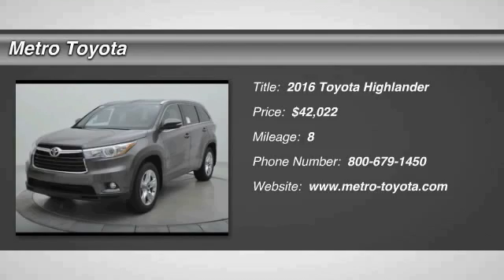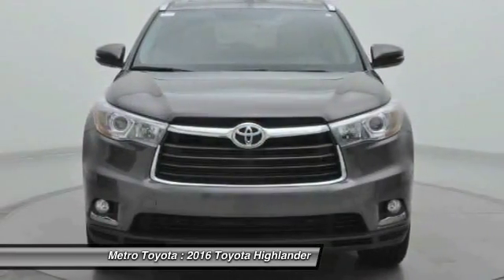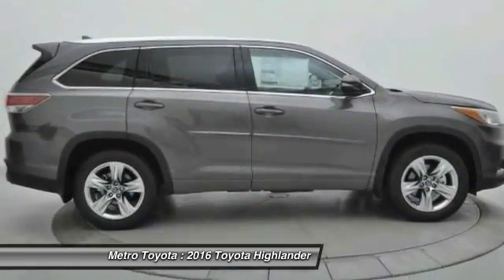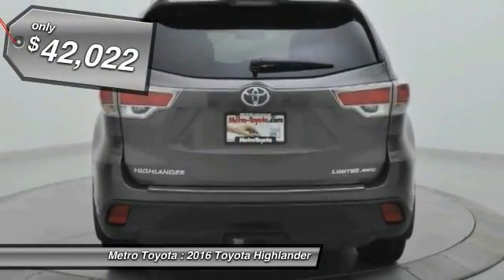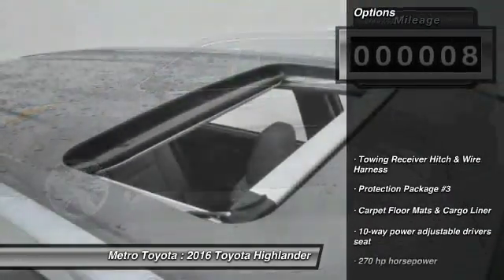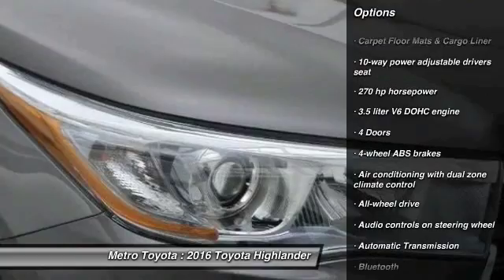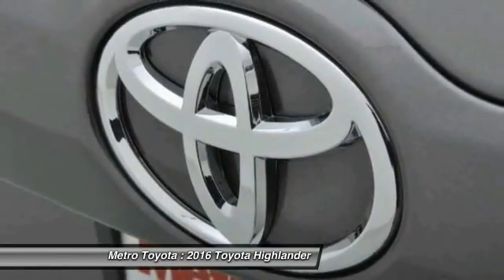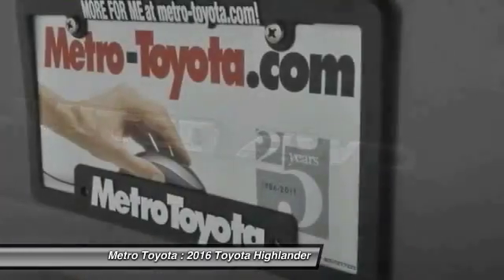2016 Toyota Highlander Kalamazoo MI A8417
2016 Toyota Highlander Limited V6

Metro Toyota
5850 Stadium Drive

Don't miss this 2016 Toyota Highlander. It's equipped with Automatic transmission and features a Predawn_gray_mi exterior. With 8 miles, You'll want to take this  home. Make a great choice today.